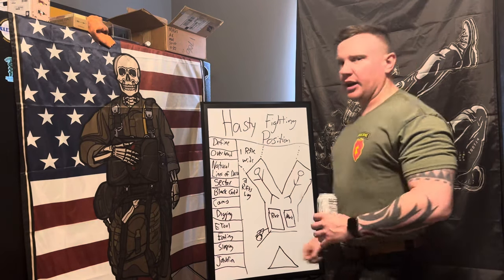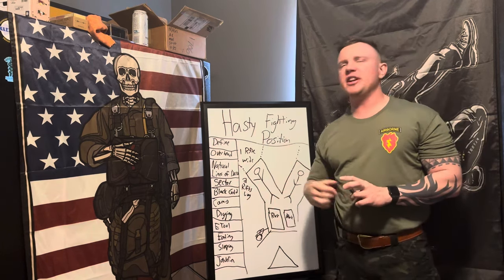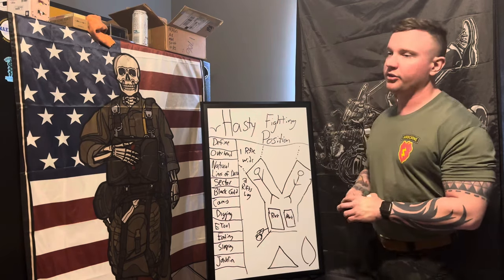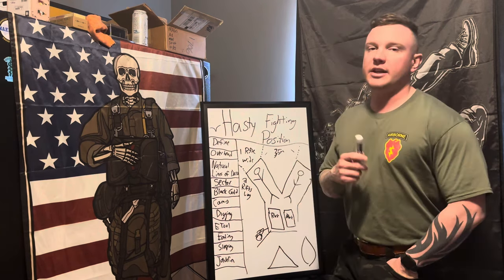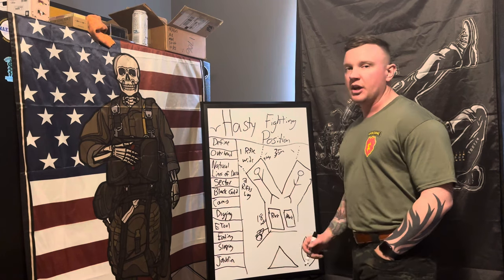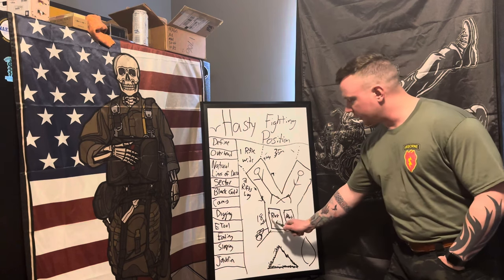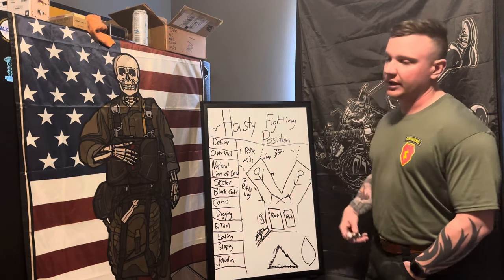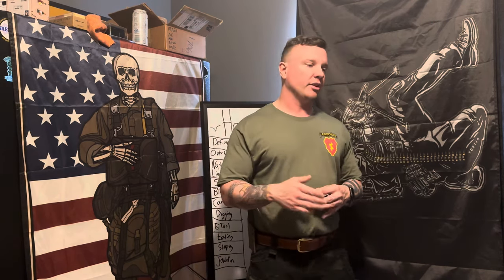The Secret to Surviving Trench Warfare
Hasty Fighting Positions will save your life. Bring your entrenching tool Trooper.